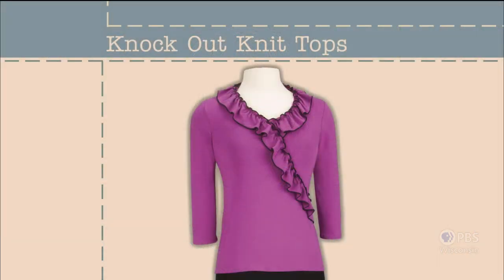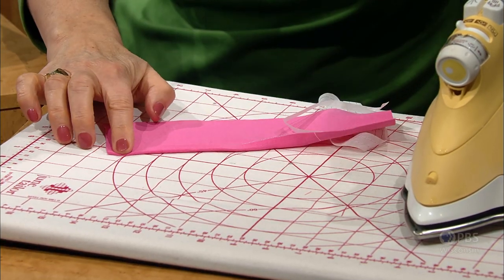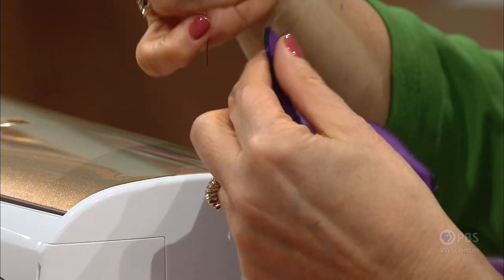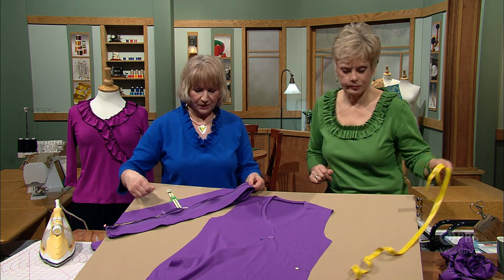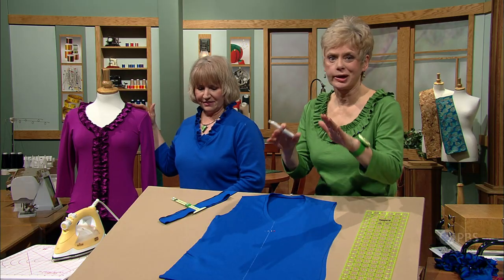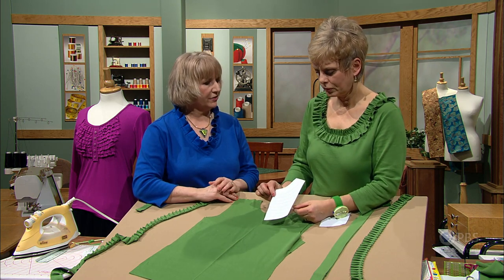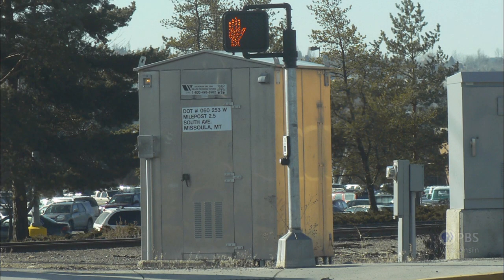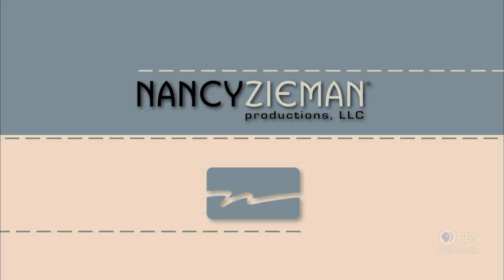Knock Out Knits - Part 1 | Sewing With Nancy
Donna Fenske, guest designer, and Nancy create easy knit ruffles using several different methods to gather and finish them. They accent tees using ruffles terraced on the yoke, down the front, and to complement a round or V-neckline. These clever ruffle variations produce “knock out” T-shirt fashions that are simple to sew, and easy on your budget.